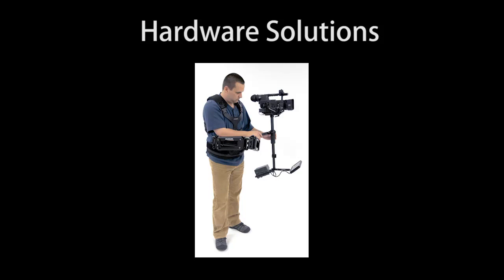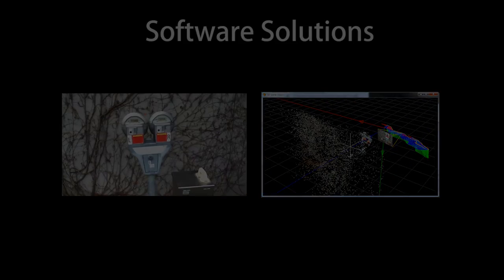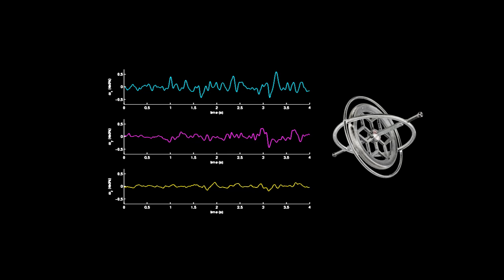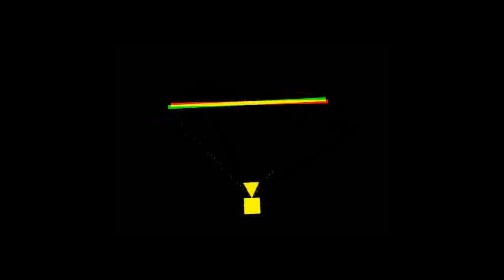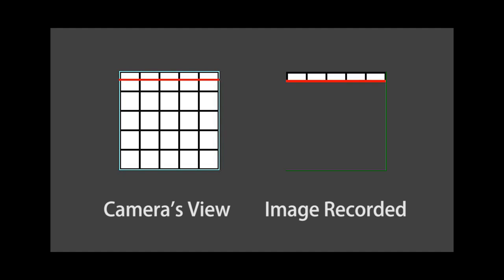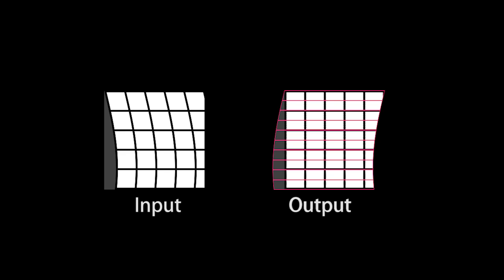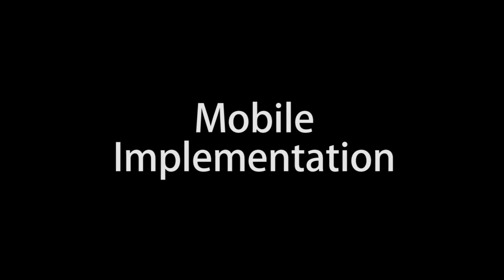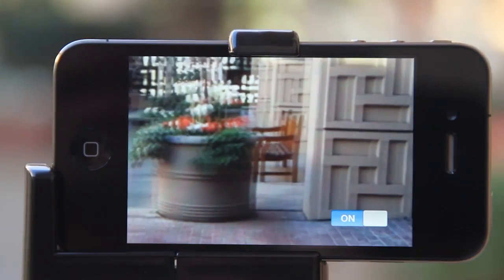Digital Video Stabilization and Rolling Shutter Correction using Gyroscopes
Alexandre Karpenko, Stanford University

David Jacobs, Stanford University

Jongmin Baek, Stanford University

Marc Levoy, Stanford University